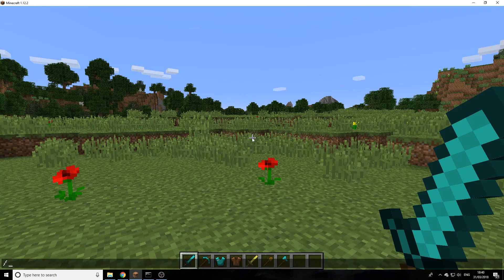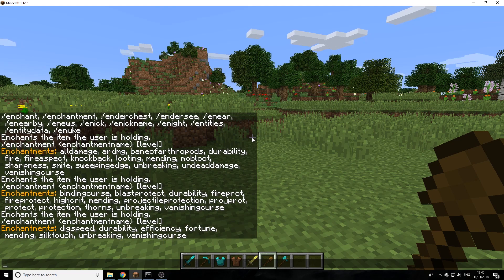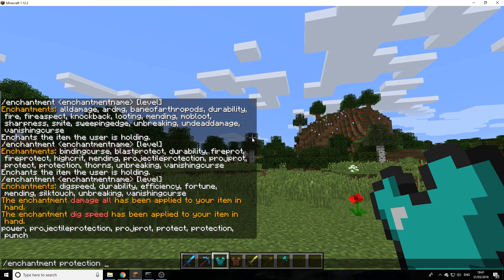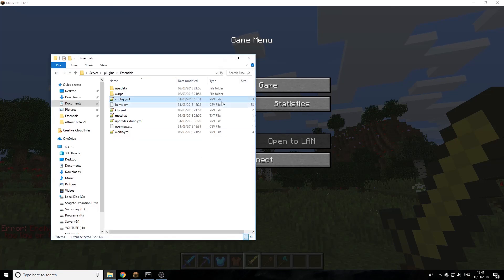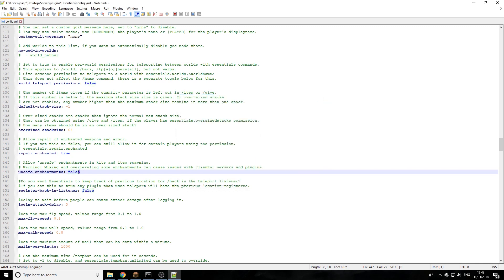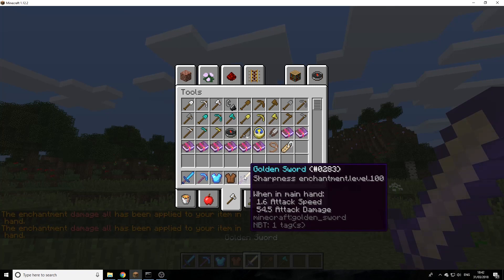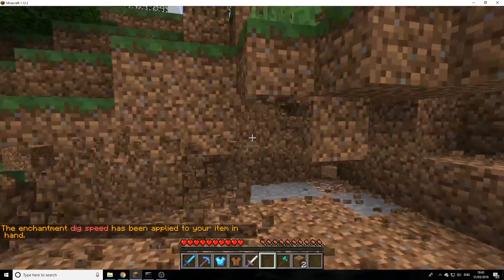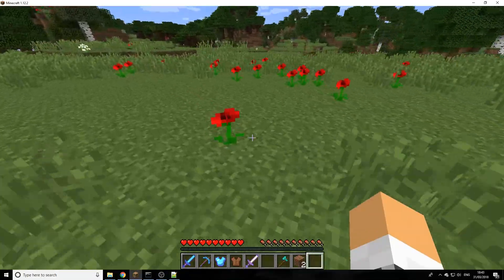How to use enchant command in Essentials (EssentialsX)